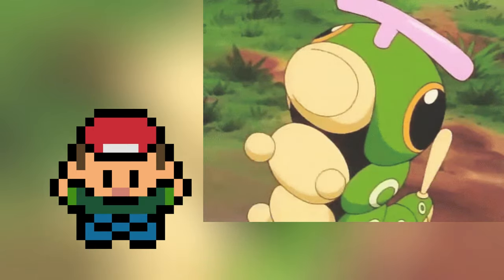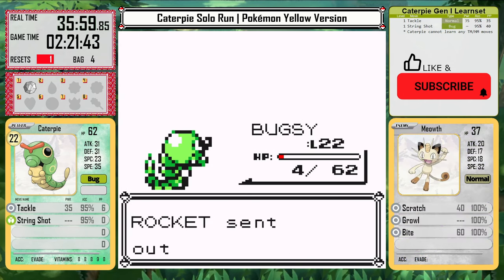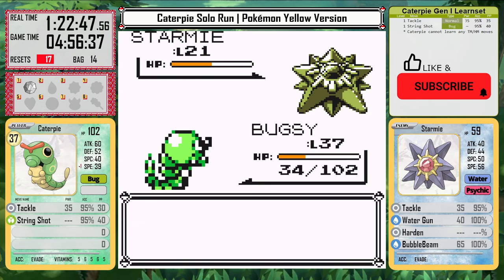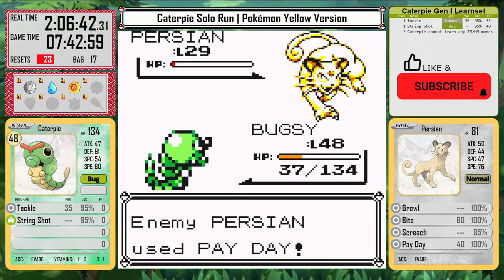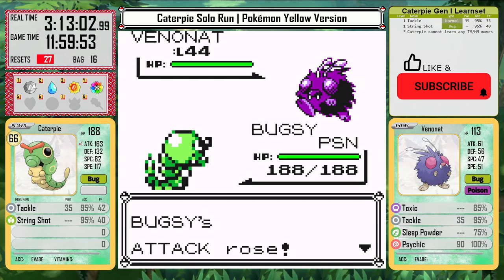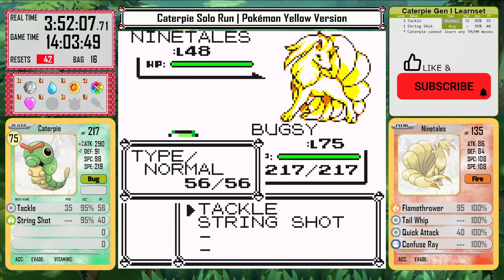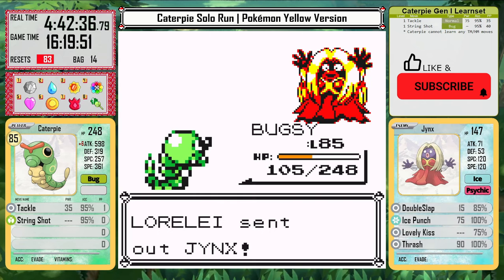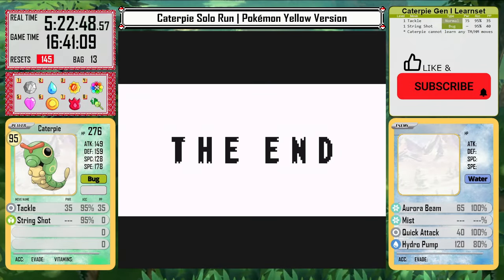Caterpie does the IMPOSSIBLE! | Pokémon Yellow Solo Run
Caterpie takes the brutal journey through Pokémon Yellow. Just how difficult is this challenge?

The rules:
1. Only my starter in battle
2. No battle items
3. No exploits or cheats
4. No TM 32 until level 100
5. Field moves and HMs are allowed

Featuring my custom overlay and using a ROM modified with the Universal Pokémon Randomizer and Pokeyellow disassembly